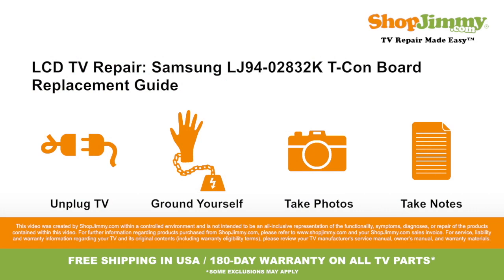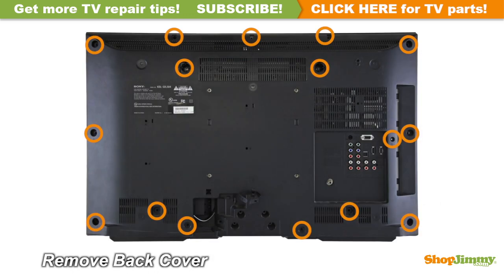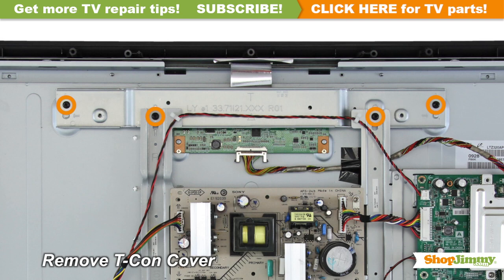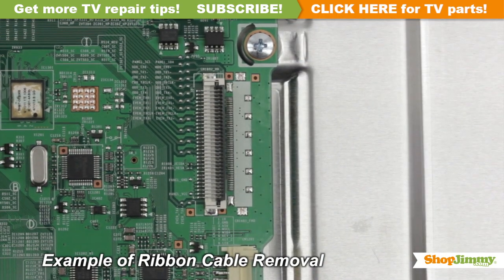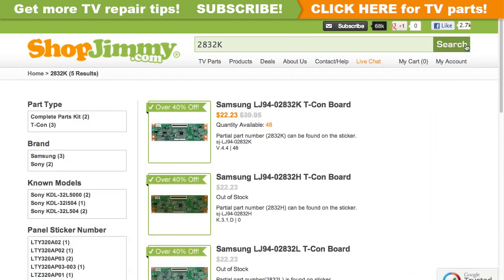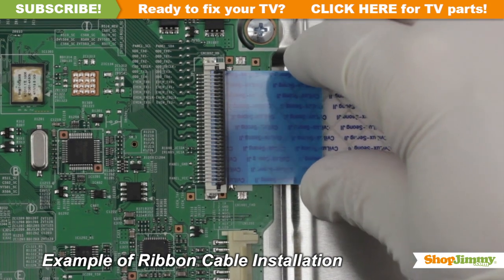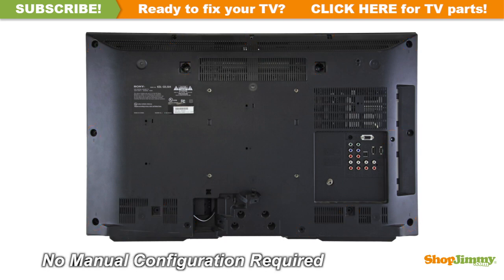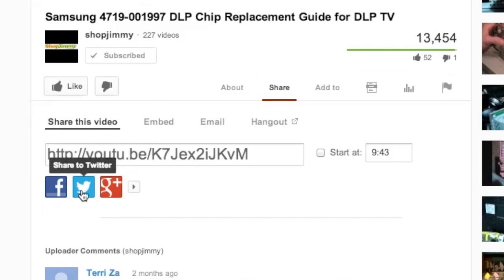LCD TV Repair Samsung LJ94-02832K Timing Control (T-Con) Boards Replacement Guide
•  180-Day Warranty on all Replacement TV Parts!*

The T-Con Board shown in this video is a compatible substitute for the following Part Numbers, and is a replacement for the following LCD TV Models:

Part Numbers:
•  LJ94-02832H
•  LJ94-02832L

LCD TV Model Numbers:
•  SONY KDL-32L5000
•  SONY KDL-32L504

Materials Needed:
To be best prepared to replace the T-Con Board inside of your TV, you will need the following materials:
•  Your ShopJimmy.com replacement T-Con Board.

Instructions:
•  The Timing Control Board, or T-Con Board is a part of your TV's LCD Panel Assembly. It is connected to the Main Board via the LVDS Cable, and to the LCD Panel via flat ribbon cables.
•  The T-Con Board is centered on the top edge of the back of the Panel and can be hidden under a metal or plastic cover.
•  Unscrew and remove the cover for your part.
•  Carefully unplug the LVDS cable and ribbon cable by hand.
•  Unscrew and remove your bad T-Con Board from the chassis.
to find a compatible replacement.
•  Verify that your original board matches all requirements noted in the product description prior to purchase.
•  Insert all screws to secure your ShopJimmy New T-Con Board to the chassis.
•  Reconnect the LVDS cable and ribbon connection.
•  Insert all screws to secure the cover for your part.
•  This ShopJimmy replacement T-Con Board does not require any manual configurations in order to function. Simply plug in and power on and your TV will function as if new.